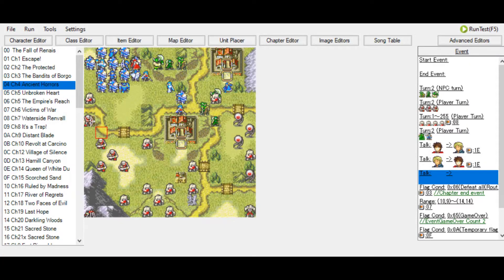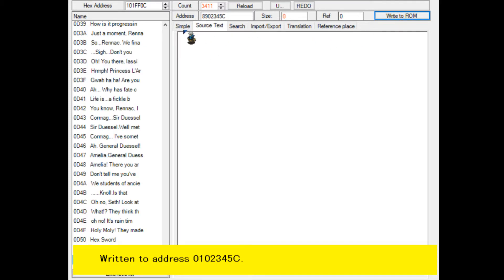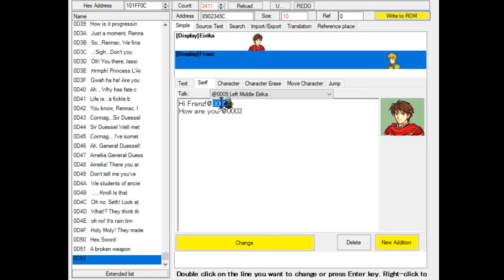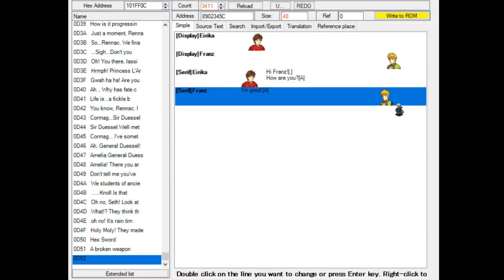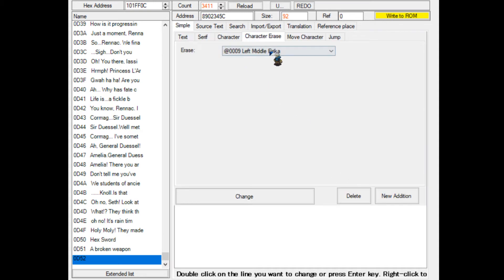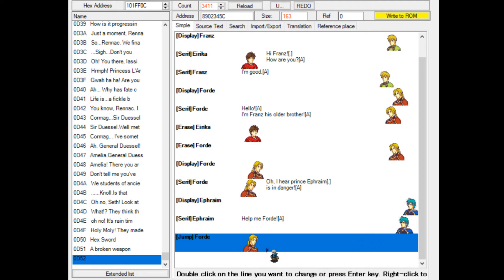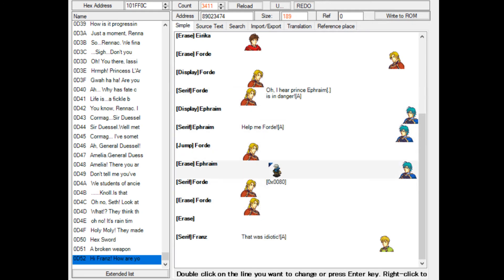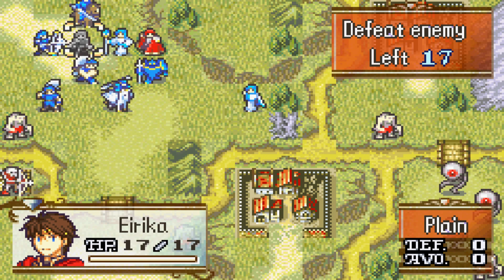FEBUilder Custom Conversations Tutorial! ~ Part 2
Hello everyone! My name is XPGamesNL and today I will teach you how to create your very own custom conversations in FEBuilder! In this episode, I will teach you how to setup text and make a conversation lively. We will make characters appear, dissapear, move from left to right, jump and talk while not being present in the conversation at all!

This video is a bit of an experiment. Fellow youtuber, FERomhacker and FEBuilder tutorial maker Vesly, gave me the advice to make these videos a bit shorter than the usual long ones. What do you think about this change in length?

(You are allowed to use any of these resources in you Fire Emblem Rom Hacks as long as you credit me. Now, go out there and make something awesome!)

It helps the channel grow, as well as you'll be up to date for new tutorials!